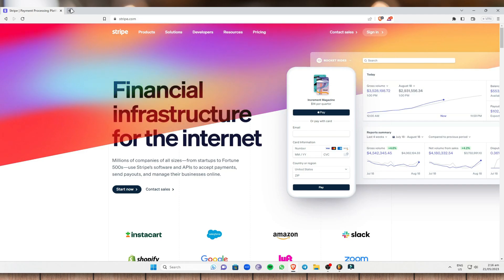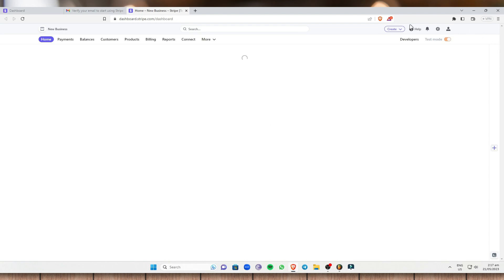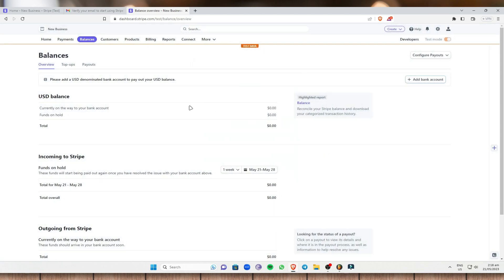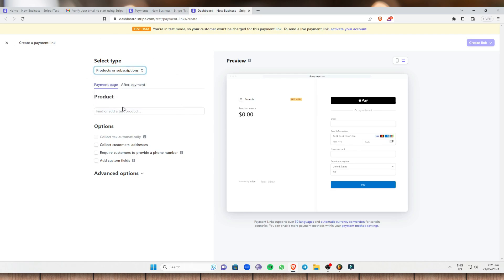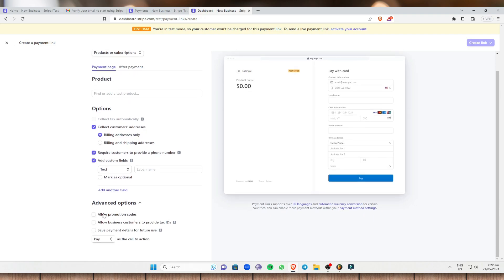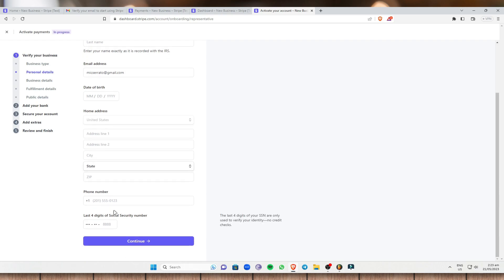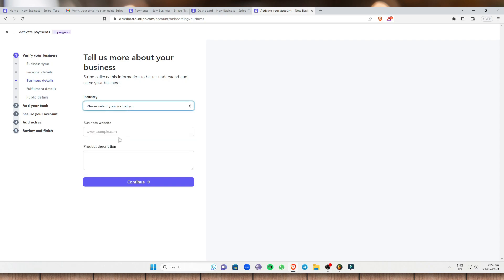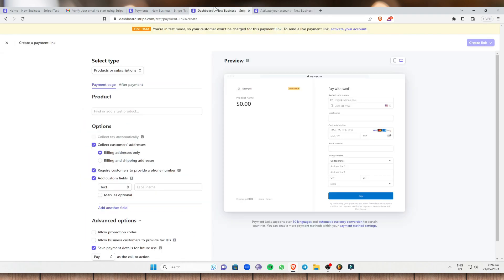How To Use Stripe For Payments (From A To Z Tutorial)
How To Use Stripe For Payments

In this video I'll show you how to use Stripe for Payments. The method is very simple and clearly described in the video. Follow all of the steps and by end of this video you will be trained in using Stripe app for online product payments.